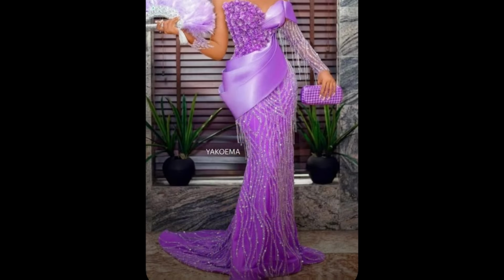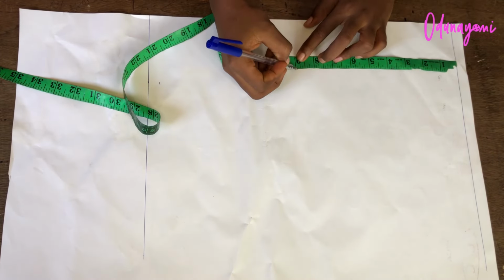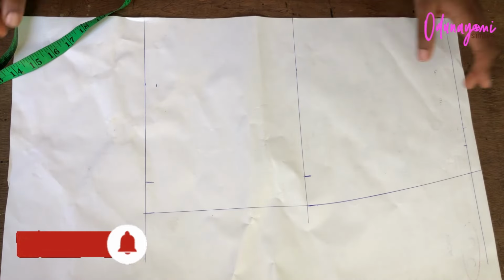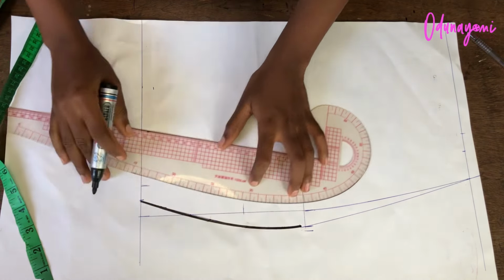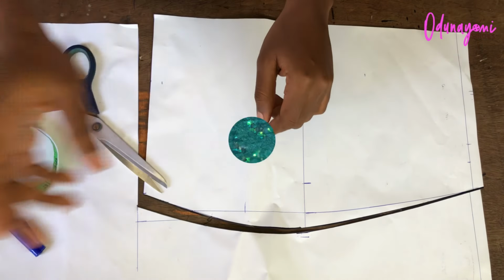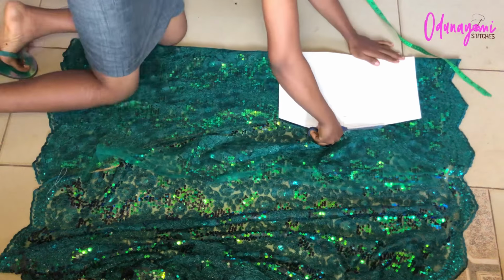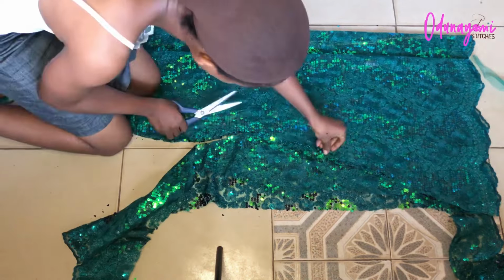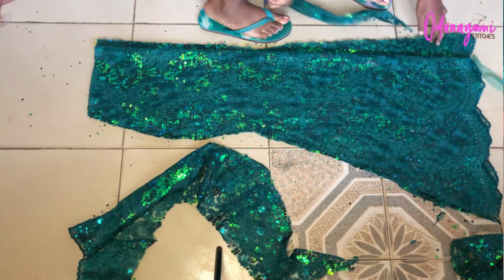How to cut a mermaid skirt || easiest method | very detailed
Hi guys❤️

Thank you for always tuning in

Music

Like That